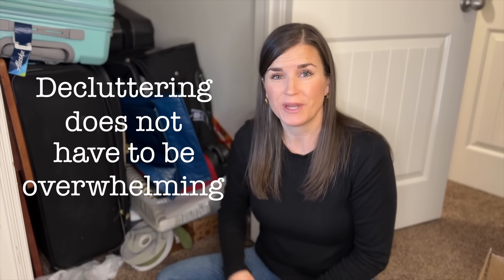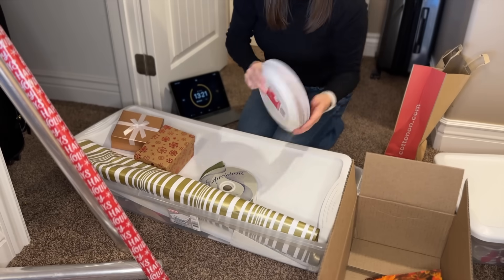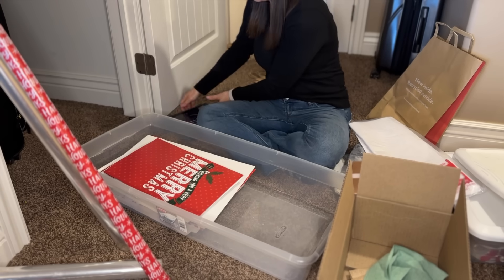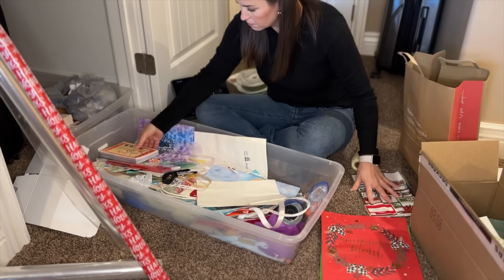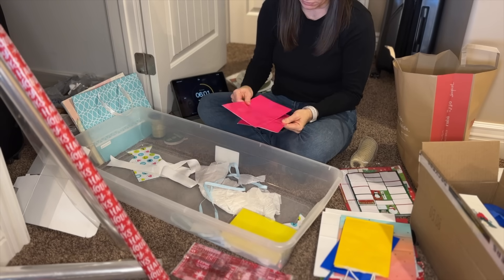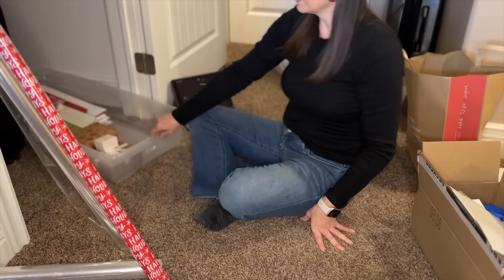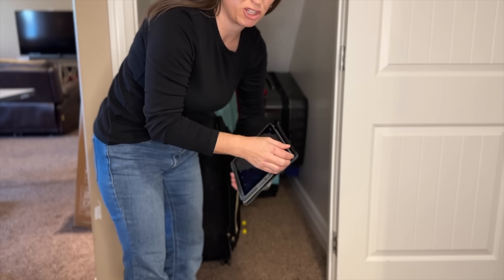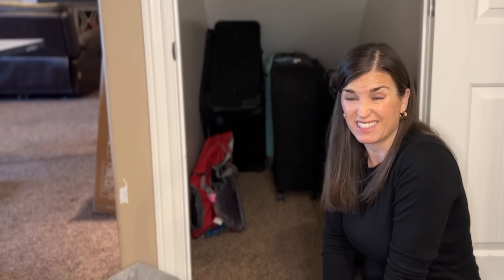Hate Decluttering? Try This!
Decluttering doesn't have to be hard or take forever!  It can be done in bite sized chunks.  You will be surprised how much you can get done in just a short amount of time!

⭐️ Products that I love and use often ⭐️
-Space Saver Vacuum Bags
-Bar Keepers Friend Powder
-Soft Scrub
-Scott's Liquid Gold Wood Cleaner and Polish
-52 Modern Manners for Todays Teen
-52 Modern Manners for Todays Teen volume 2
-Prop and stop
-LG Cordless Vacuum A9
-LA’s Totally Awesome Cleaner
-O’cedar Mop
-Norwex Cloths
-Norwex window cleaning cloth and Enviro Cloth
-Label Maker